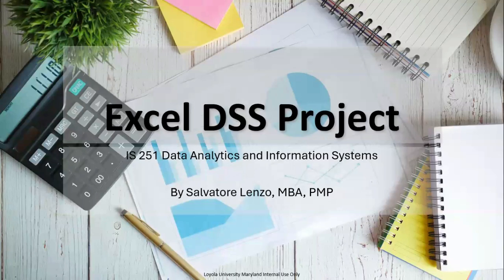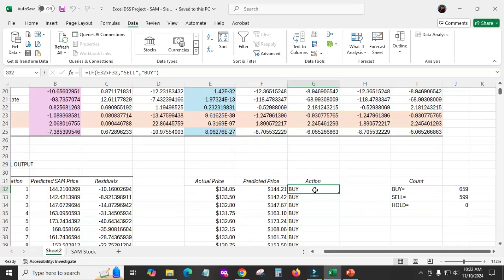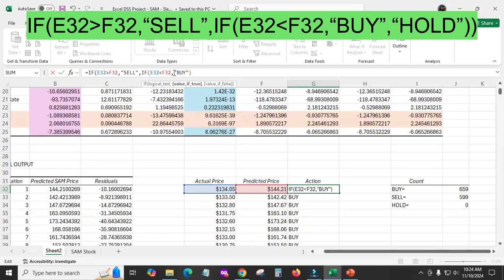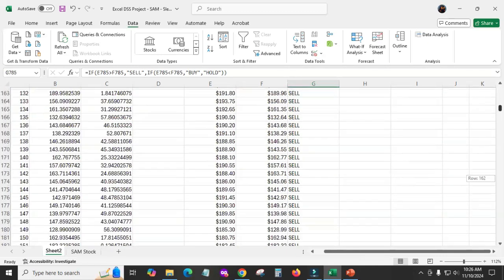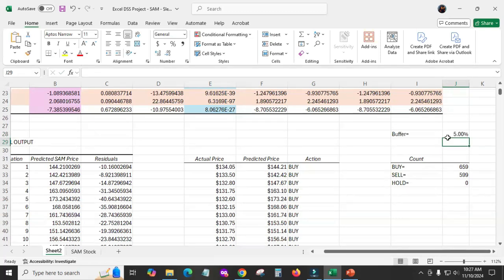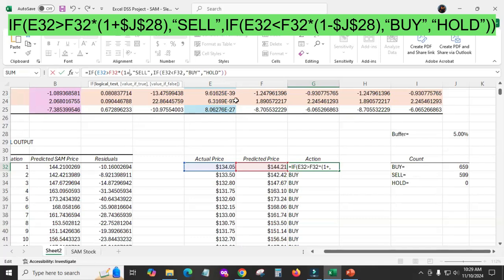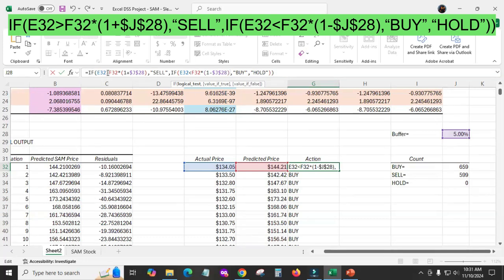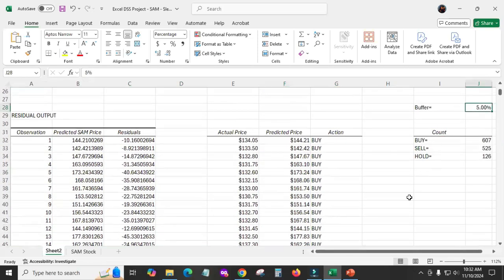Excel DSS Video 7 Nested IF and Buffer